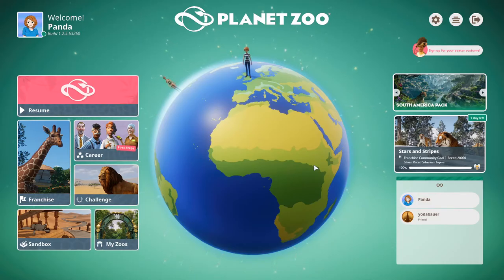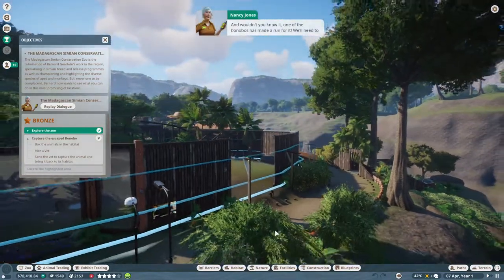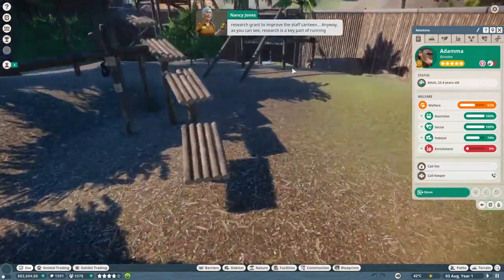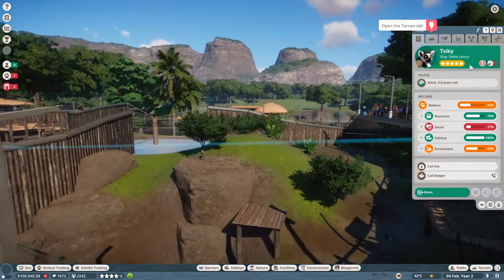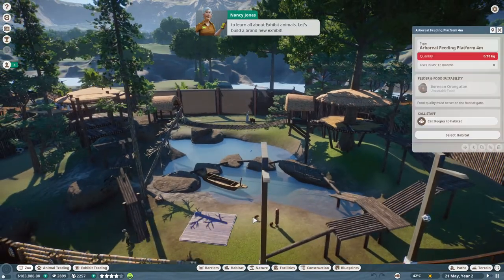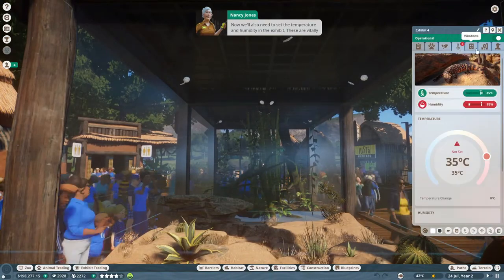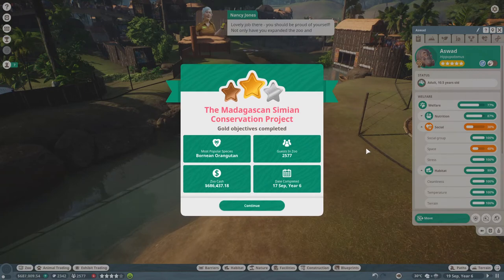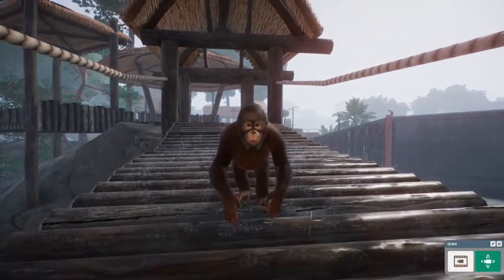Planet Zoo Career Mode #2 | Simian Conservation Project [Tutorial & Highlights]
Diving into the Planet Zoo Career Mode with a look at the Simian Conservation Project, with lots of orangutans, lemurs and monkeys! This game is a simulation game, by the creators of Planet Coaster. If you love Zoo Tycoon, you'll love this!

DONATIONS to support me and my channel are greatly appreciated but totally not necessary